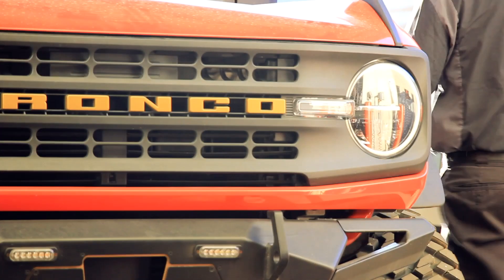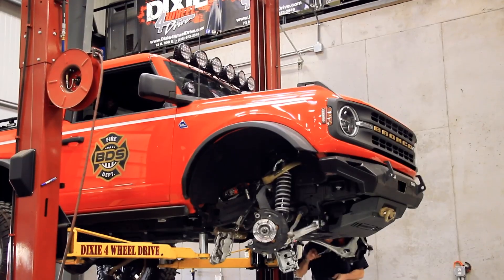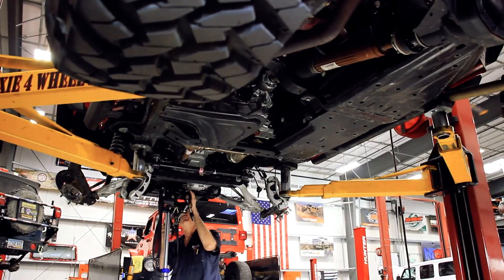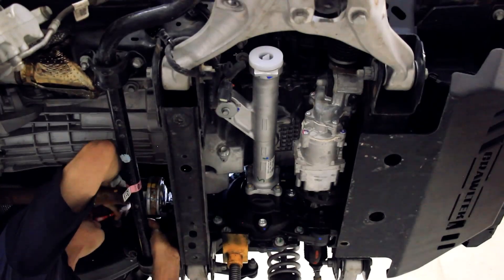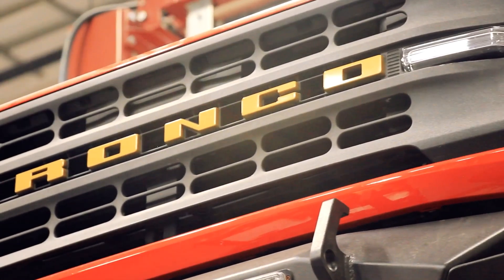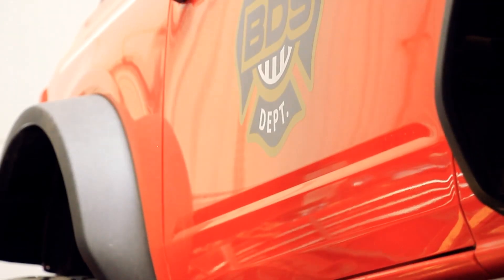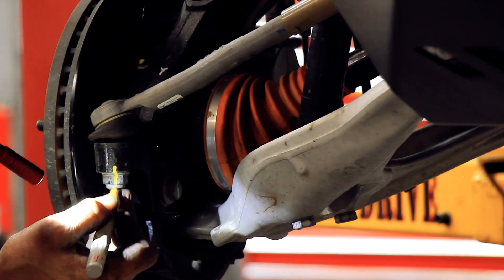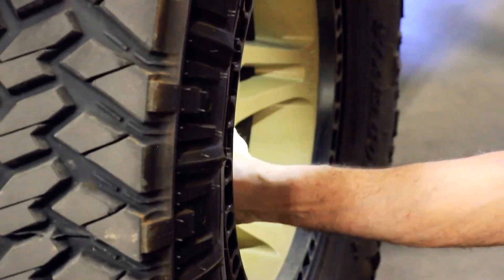Front Differential Upgrade On The New BDS Ford Bronco Build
BDS worked with us to have the front end of their manual Ford Bronco upgraded from the aluminum differential to the Ford front steel differential upgrade. Learn a little bit more about this build and see the process at our shop!